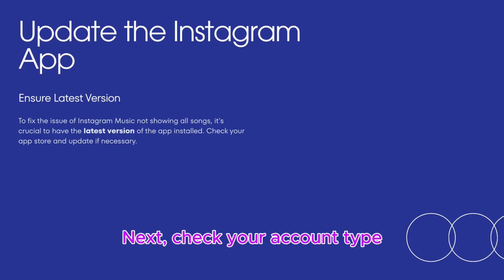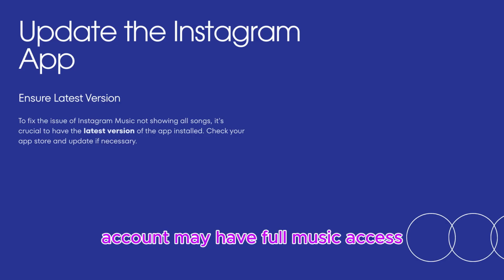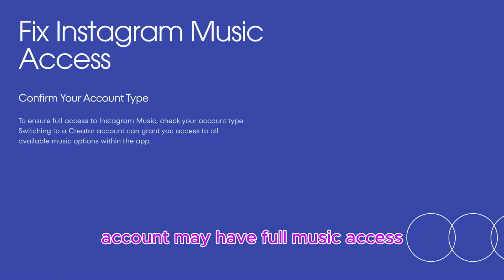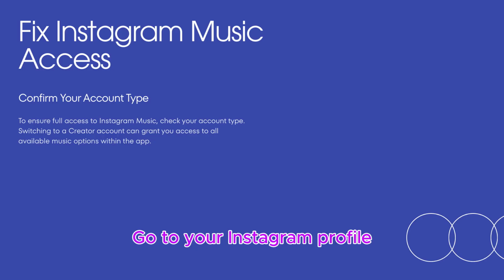How To Fix Instagram Music Not Showing All Songs?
Fix your Instagram content creation issues with our clear tutorial on **How To Fix Instagram Music Not Showing All Songs?**, where we deliver a complete, step-by-step guide on exactly **how to fix Instagram music not showing all songs?**. This essential video from How Leap meticulously details every action required for **how to fix Instagram music not showing all songs?**, demonstrating the precise troubleshooting steps like updating the app, checking your region settings, clearing cache, and re-linking your Facebook account to successfully fix Instagram music not showing all songs. We cover the entire diagnostic and repair process to restore full access to the music library, effectively teaching you how to fix Instagram music not showing all songs correctly and efficiently. At How Leap, we transform common app problems into simple, actionable solutions. If this tutorial successfully helped you learn how to fix Instagram music not showing all songs, please support our channel by liking this video, subscribing to How Leap for more practical social media and app troubleshooting guides, and turning on notifications for our latest helpful content.